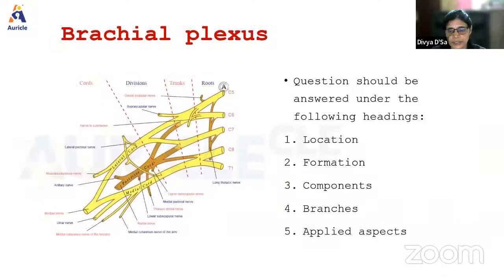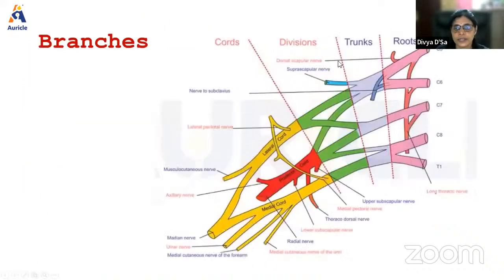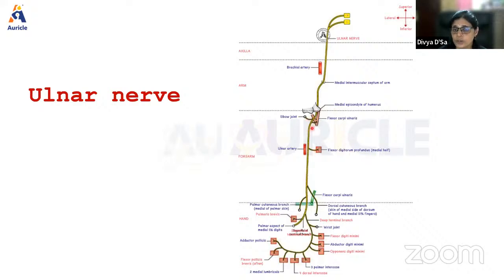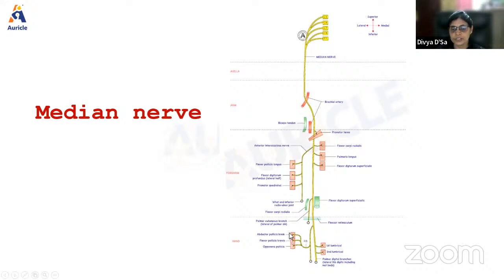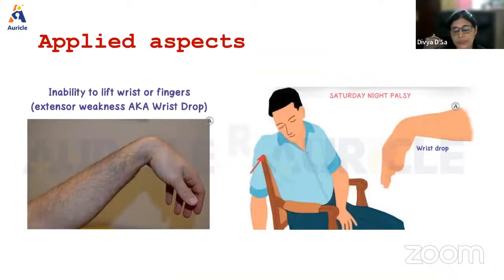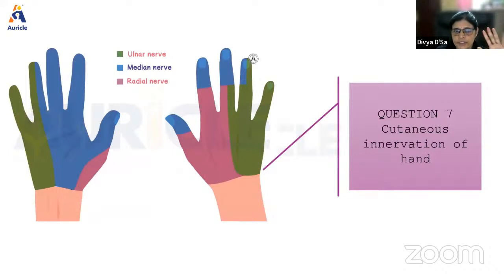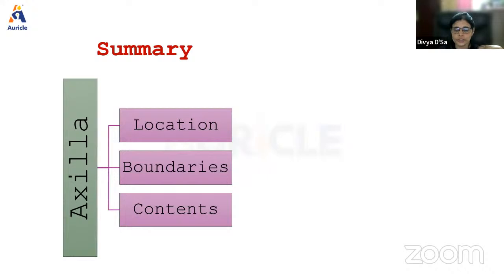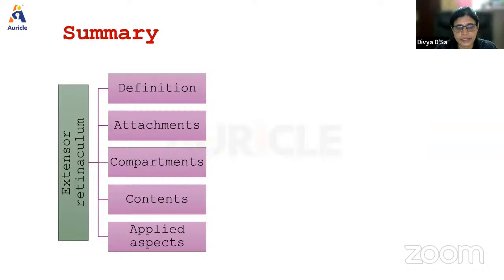Auricle's Anatomy Live Class Internal Marathon about Upper Limb by Dr. Divya